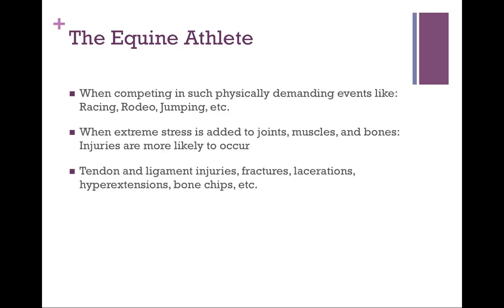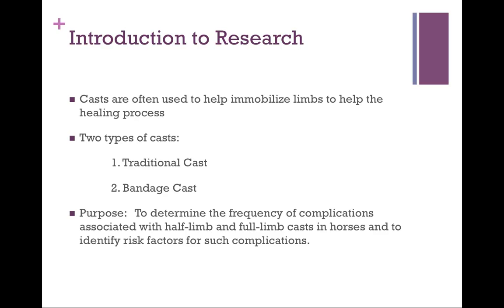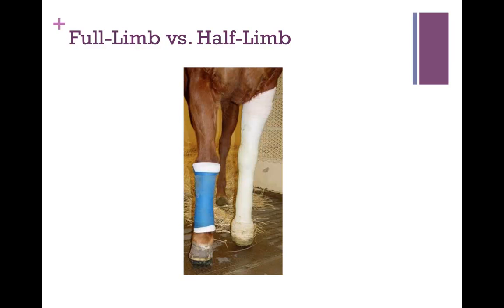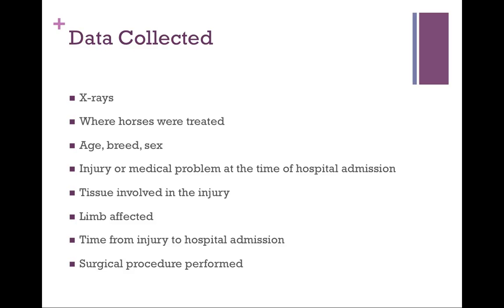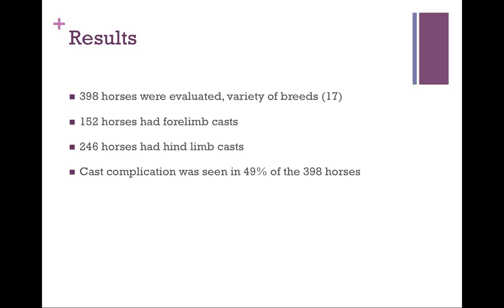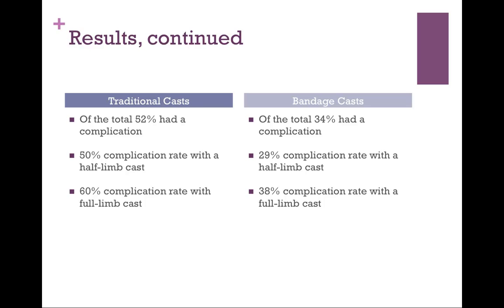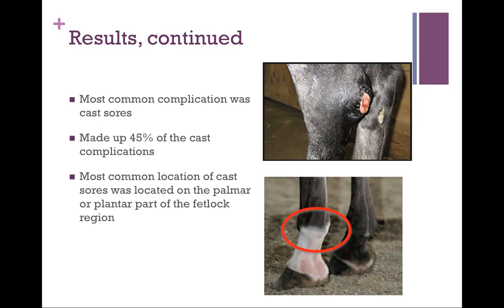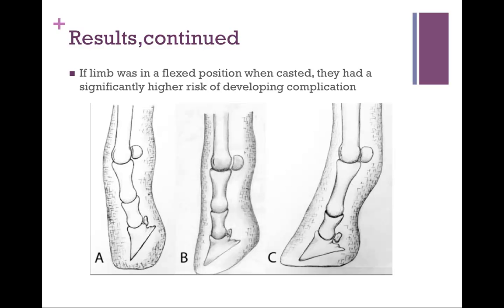Risk factors associated with cast complications in horses. Emma Niedermayer